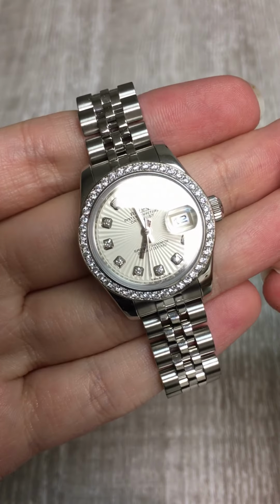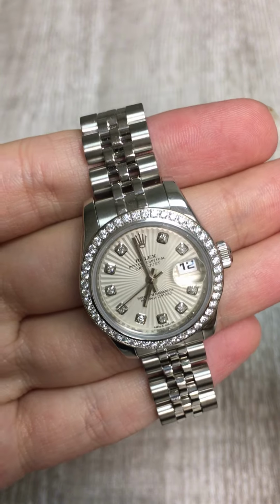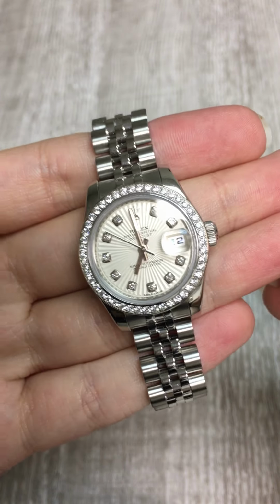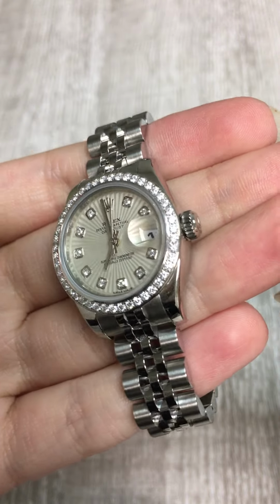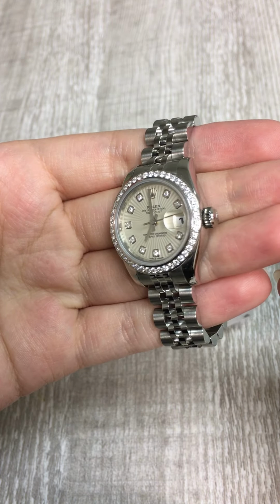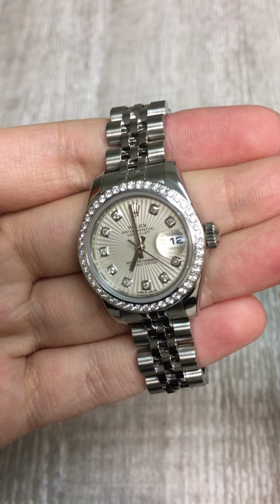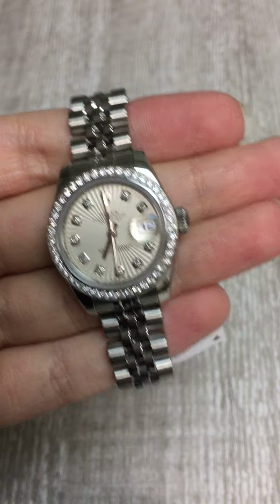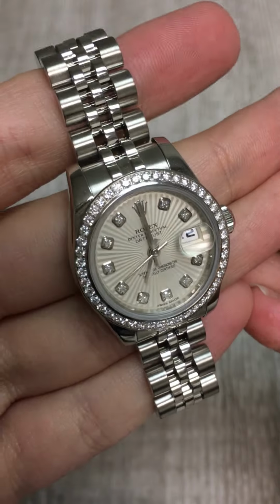Rolex Datejust 26 Steel White Gold Diamond Ladies Watch 179384 | SwissWatchExpo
A truly exquisite Rolex Datejust 26 millimeter watch for women. This timepiece combines a steel construction, 18k white gold diamond bezel, silver sunburst dial, original Rolex diamond hour markers, and a supple Jubilee bracelet. This timepiece can take you from office to cocktails.

Rolex Datejust 26 Steel White Gold Diamond Ladies Watch 179384 features:
Stainless steel oyster case 26.0 mm in diameter. Rolex logo on a crown. Original Rolex factory diamond bezel. Silver sunbeam dial with original Rolex factory diamond hour markers. Date calendar at 3 o'clock aperture. Stainless steel jubilee bracelet with a hidden clasp. Fits 6 1/4" wrist.

Featured watch (prices may change):
Rolex Datejust 26 Steel White Gold Diamond Ladies Watch 179384

Transcript:

Penny with SwissWatchExpo. Today, I'm looking at a piece that I think would make a great choice for a birthday or an anniversary gift. This is a 26 millimeter Rolex Datejust. Of course this is a classic watch and that does make it a great choice for gift in and of itself. But this one has a lot going for it. This has the gorgeous Jubilee bracelet, which makes it a little bit dressier, kind of can be dressed up or worn down. But since it's all stainless steel, it definitely makes it more of an everyday piece. It's got this gorgeous diamond bezel of course, all a hundred percent factory diamonds from Rolexes themselves. And it's got this beautiful sunburst dial, which I love. I think it's such a neat graphic element to the watch. It's not something that you'll see too when you're too far away, but it definitely adds a little bit of texture and interest right on the dial.

And of course, it's got beautiful diamond hour markers as well. I think that this watch is a great choice for someone who doesn't likes to wear jewelry, but maybe not too over the top jewelry or wants a watch, but doesn't want one that's all gold or two-tone. Something that they can really mix and match with other pieces that they have. This is a great choice. It's a beautiful watch. And it's one that we have in stock right now, ready to ship. So if you are looking for a gift for yourself or for someone that you love, you should check out this watch and all of our other Rolex ladies watches at swisswatchexpo.com.